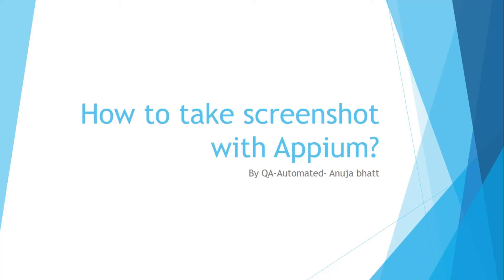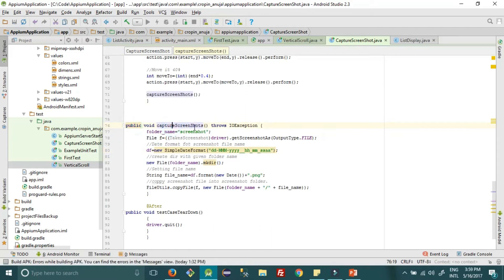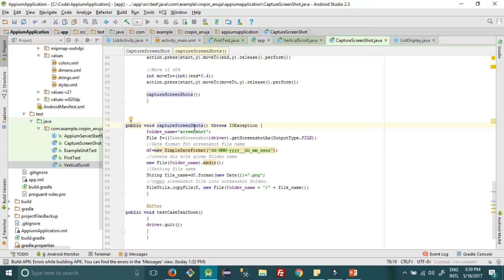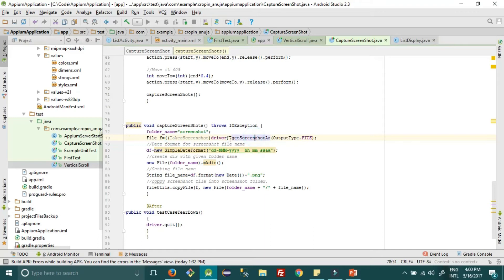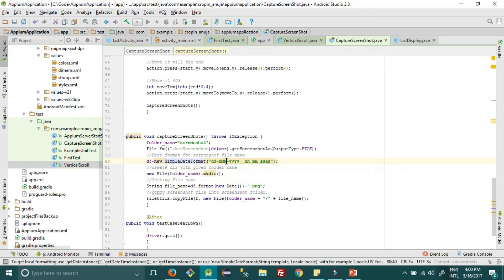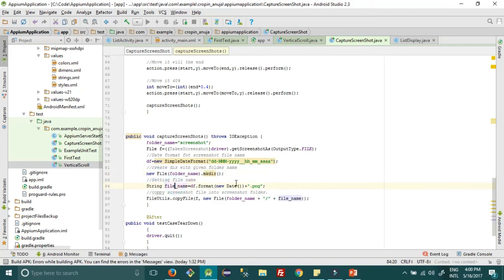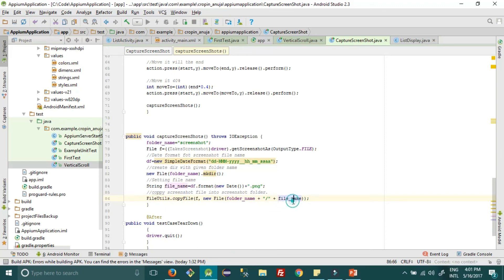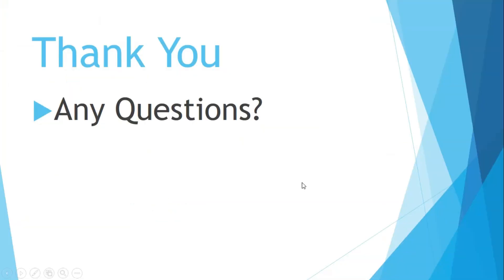How to take screenshot using Appium ?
Take Screenshot when Appium Test Case fails or passes.